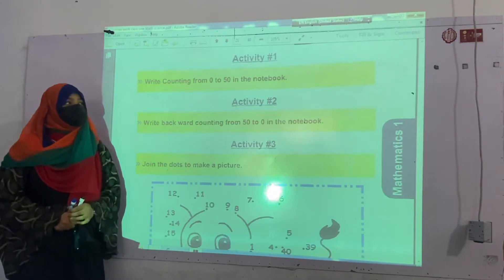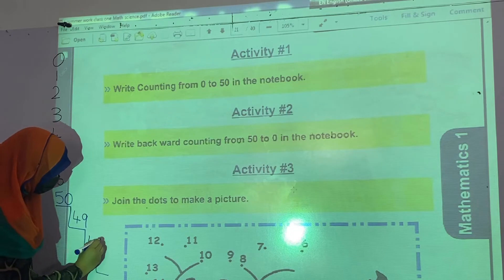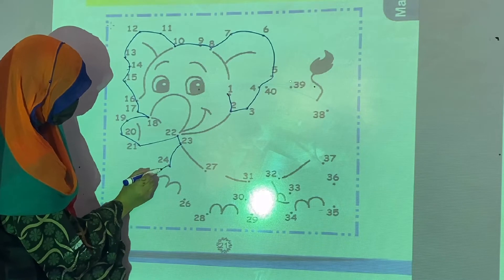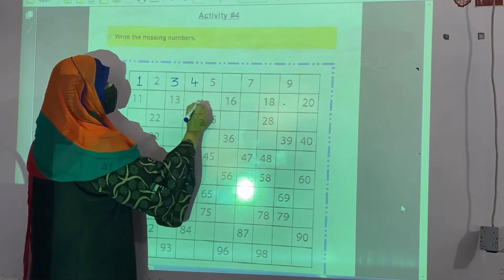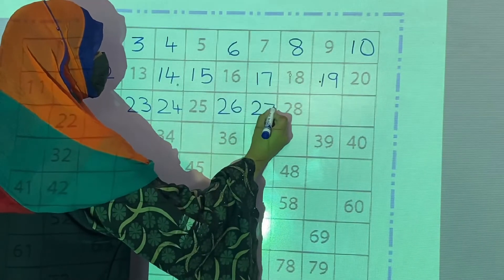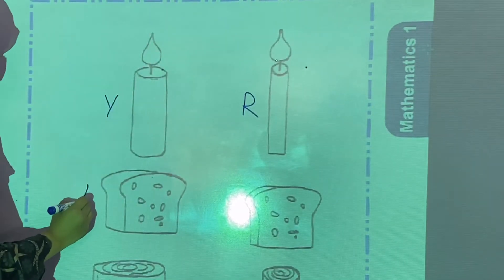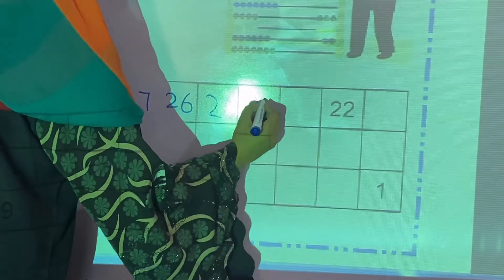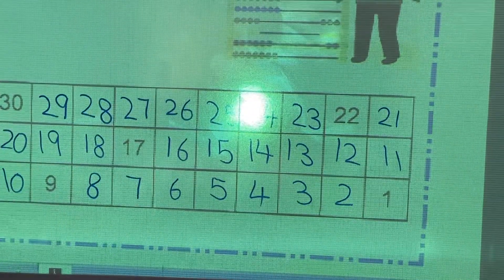Summer pack math class 1/lecture 1/Activity 1-6 /summerpack